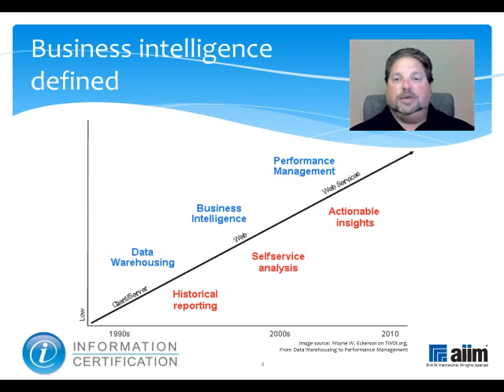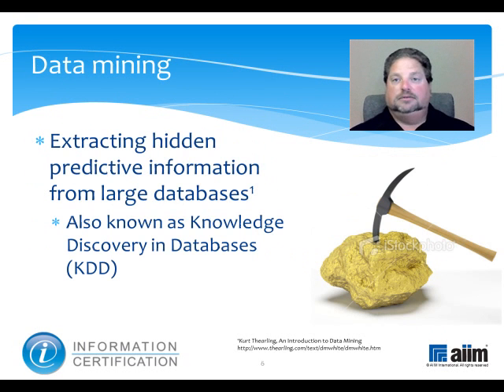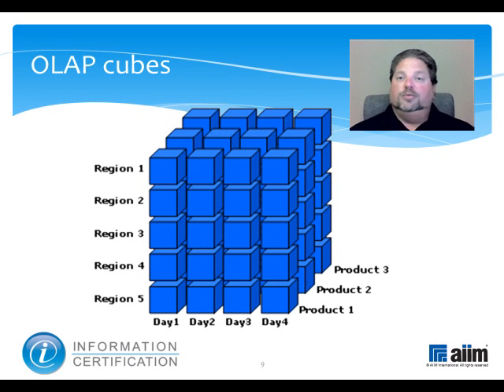1.2.1 BI Tools and Processes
This video describes the basic components of business intelligence, including data mining, data cleansing, multidimensional modeling, OLAP cubes, and data marts.